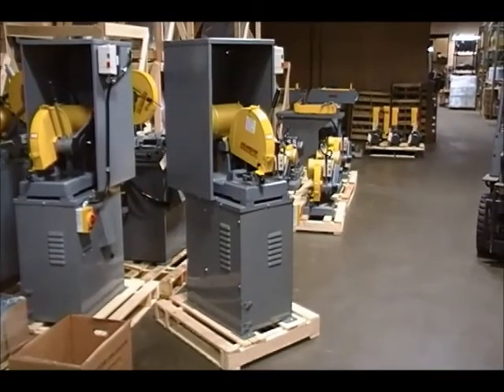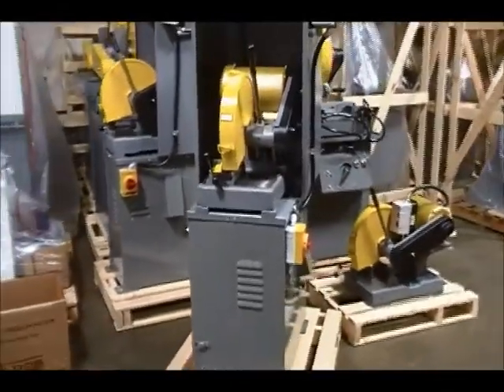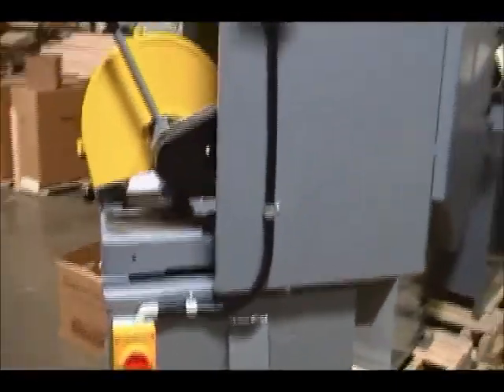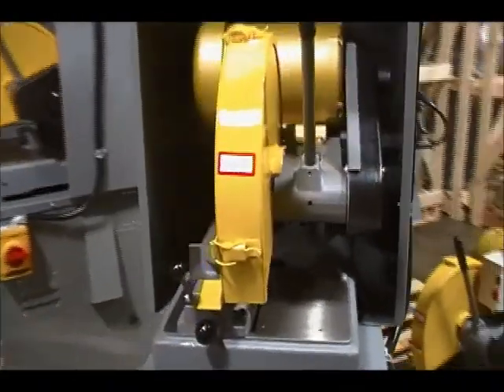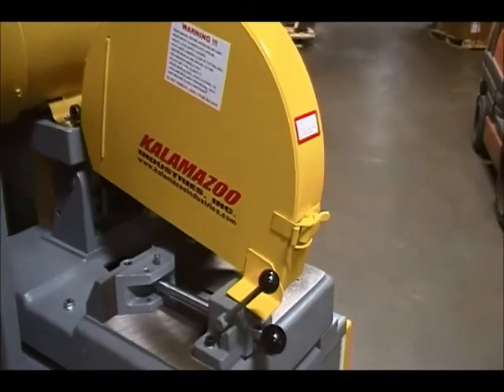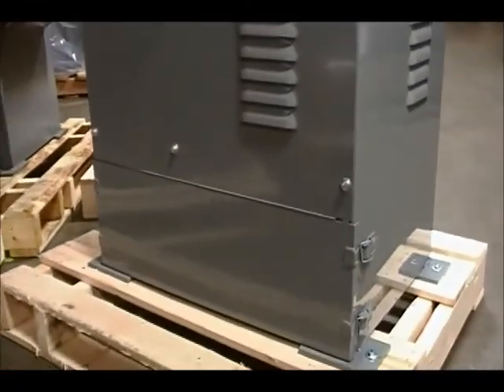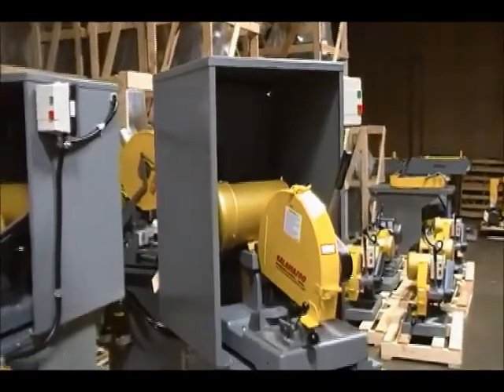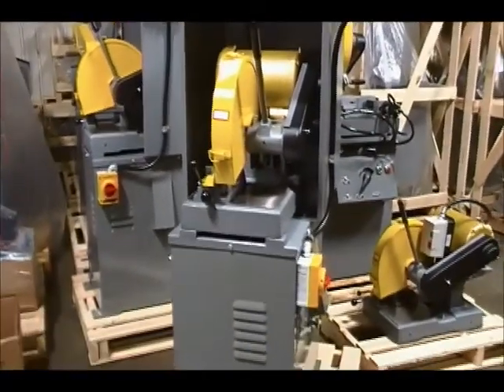The Kalamazoo Industries K12-14V 12" to 14" abrasive saw with vacuum base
The Kalamazoo Industries K12-14V 12" to 14" abrasive saw with vacuum base was designed to keep your work shop clean. With the right cutoff wheel this cutoff saw can cut mild steel quick. Machine spindle speed is pullied to 4400 SFM.

This unit comes with hood, vacuum base, 5HP available with a 1PH or 3PH motor, 1" spindle arbor, magnetic on/off saw switch and independent on/off vacuum rotary switch, replaceable filter,  cam lock vise, cast iron base and arm.